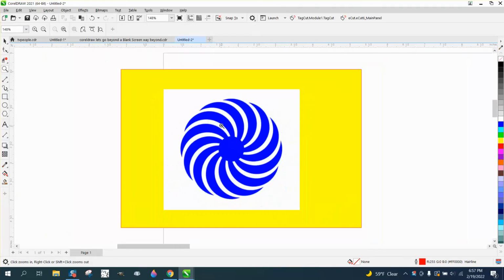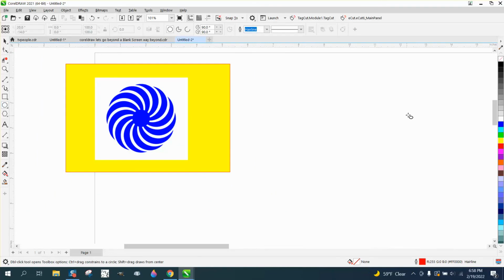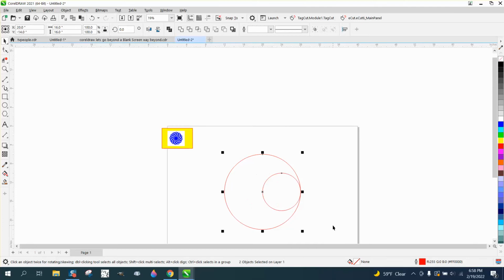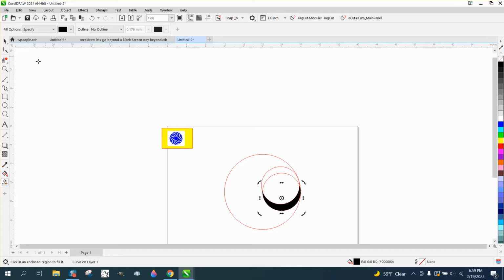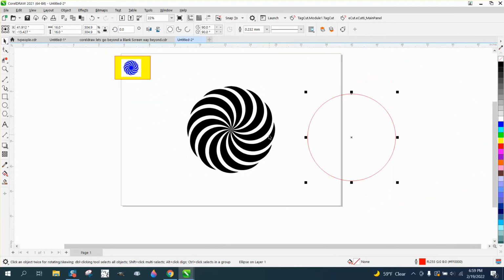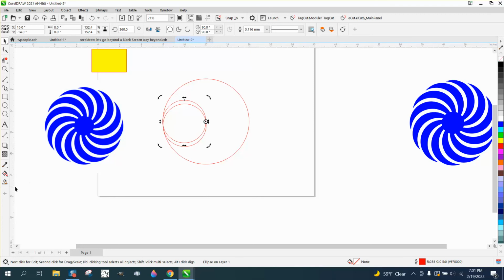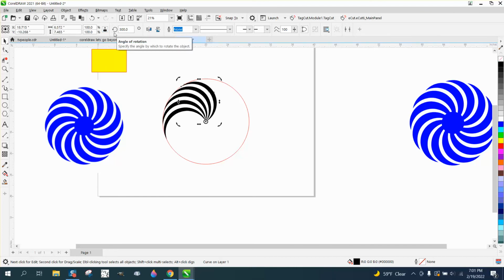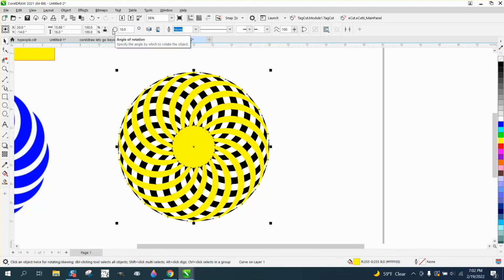Corel Draw Tips & Tricks Draw a Spinning Wheel